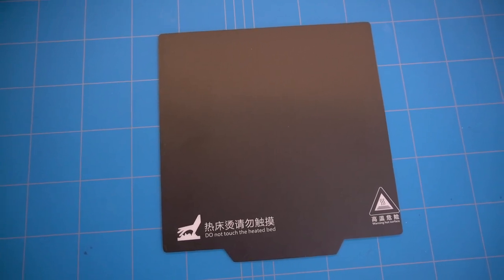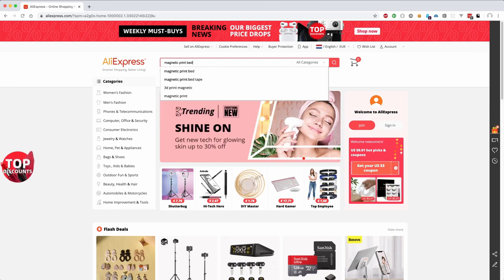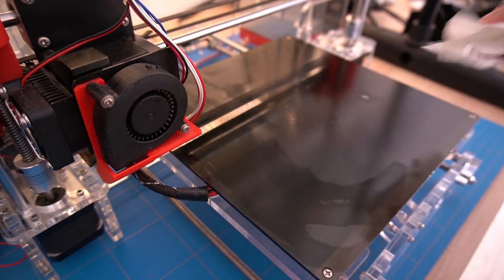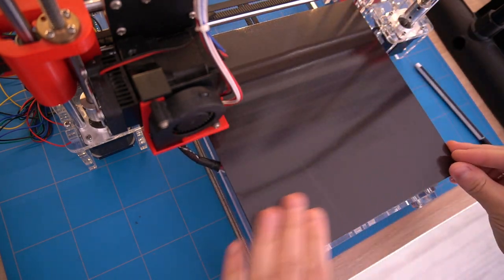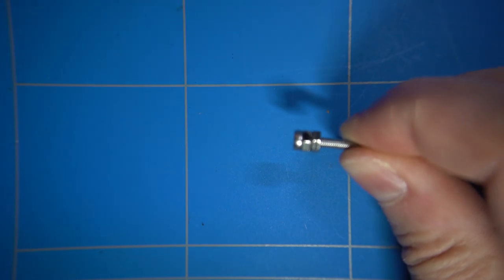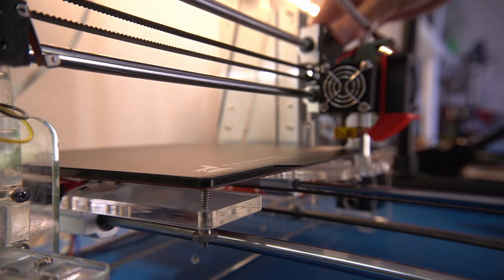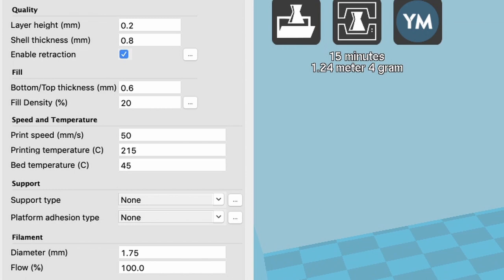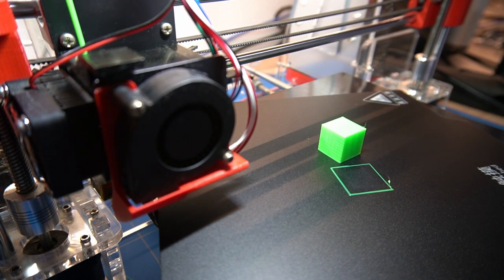Magnetic print bed installation and calibration.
This video shows how to install and then manually calibrate a magnetic print bed on a 3D printer.